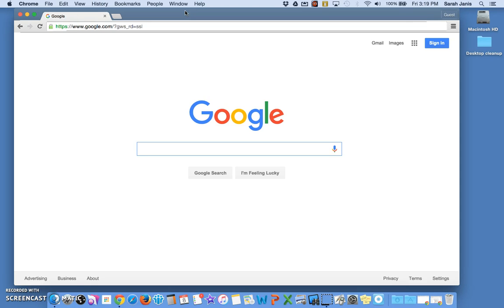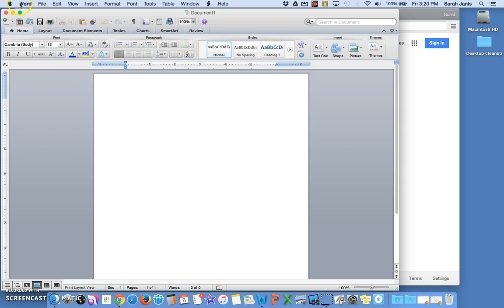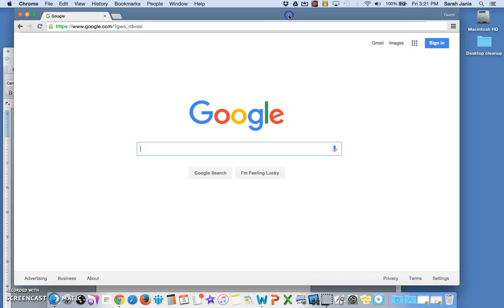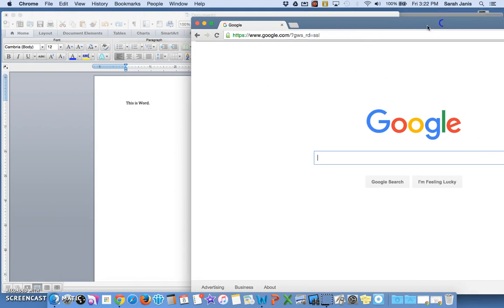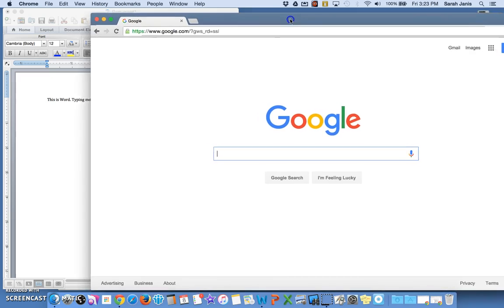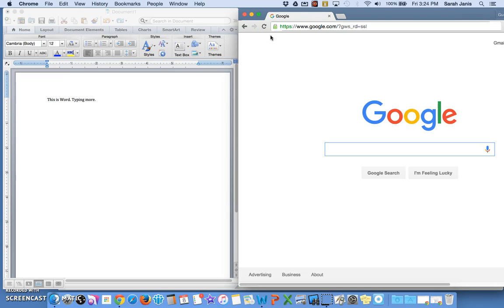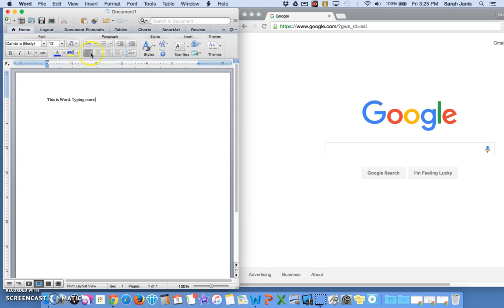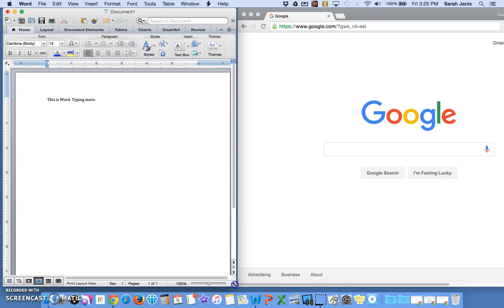Working with Multiple Applications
How to work with more than one application on a Mac. Learn to check which application is active, move windows around on the screen, resize a window, and minimize a window.